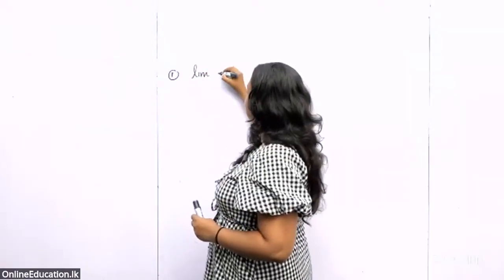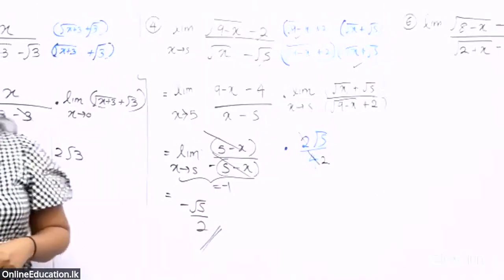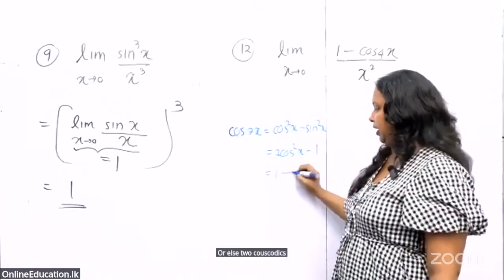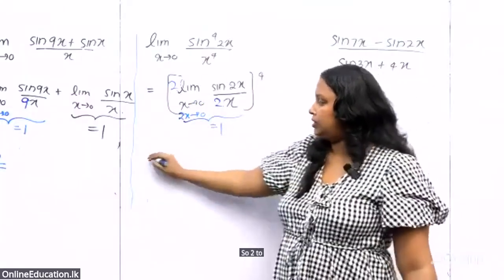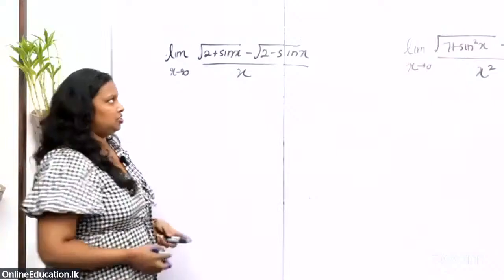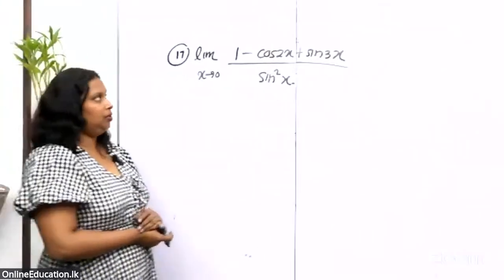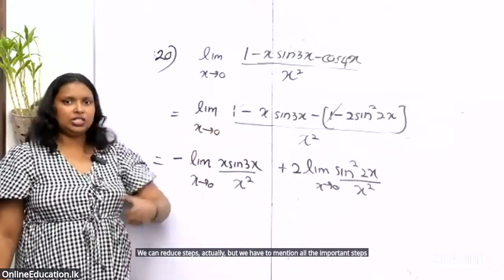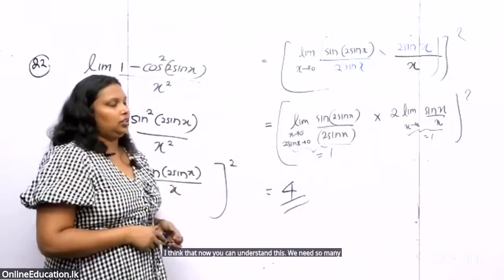Limits-Question Based Revision |Combined Maths -English Medium